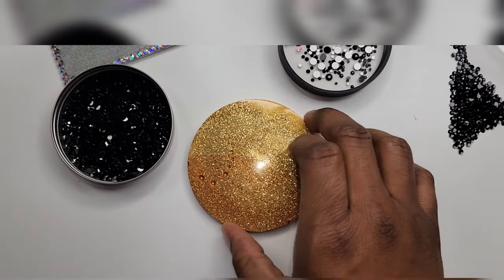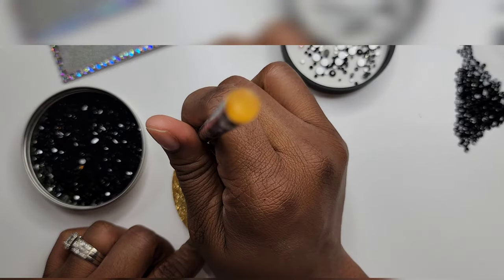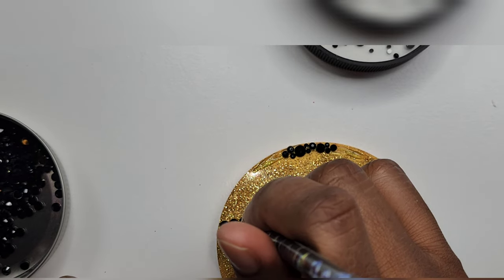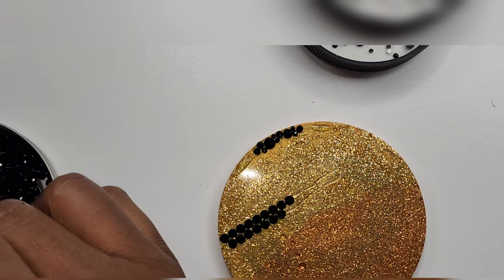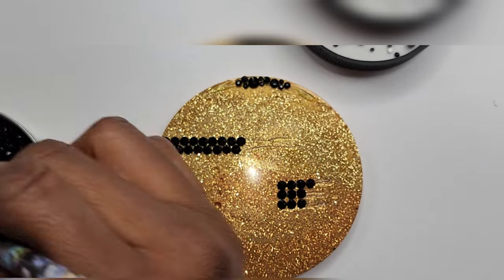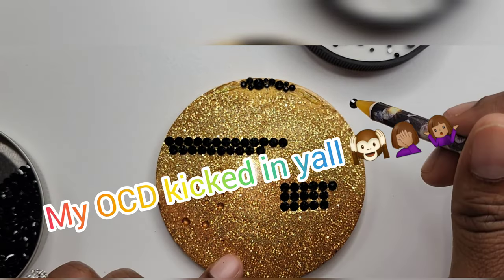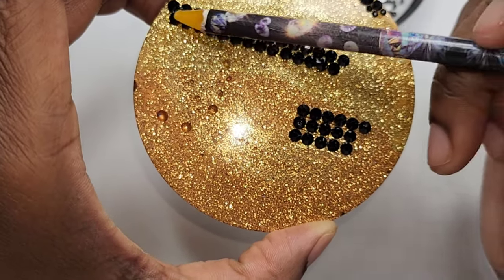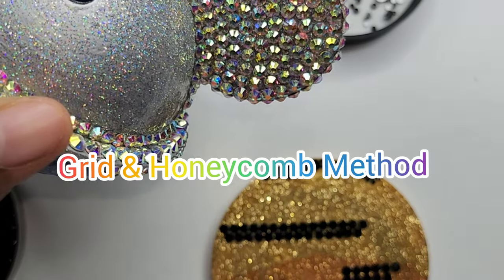Beginner Rhinestone Blinging | Scatter | Honeycomb | Grid | How To Bling A Tumbler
In today’s tutorial, I’ll show you 3 Rhinestone Bling Method for Beginners. Placing rhinestones is time consuming, but definitely not difficult. This tutorial is beginner friendly.

1st Method : Scattered also known as Contour
2nd Method: Honeycomb
3rd Method: Grid

Important Tips:
* Make sure your 1st line (Anchor line) are straight for the Honeycomb and Grid Method.
*Have fun with the Scatter Method, there is no rhyme or reason.

Other Glues include : Gemtac, Liquid Fusion, B6000

My Other Youtube Channel: @craftyaccountant_

Misc Supplies

Music Credentials
Musician: Ikson Music
Musician: Ikson Music

Beginner Rhinestone Bling Tutorial | Scattered | Grid | Honeycomb